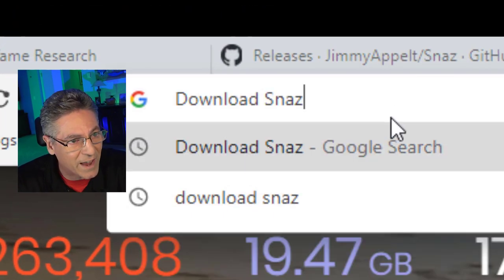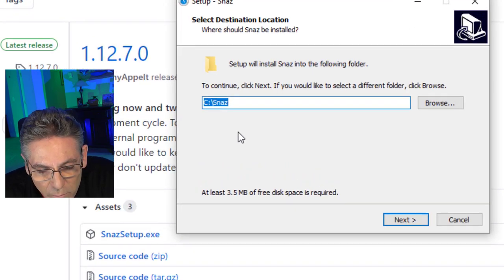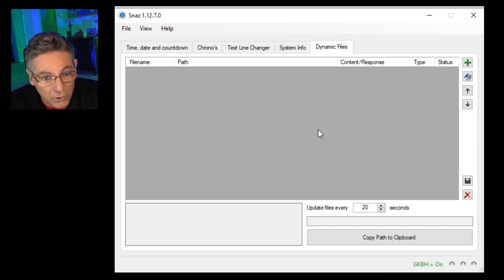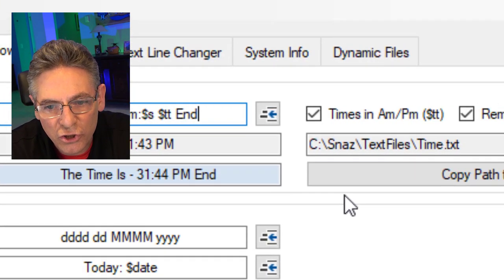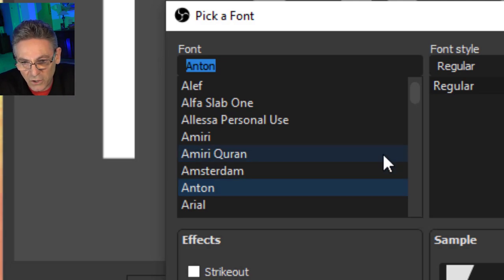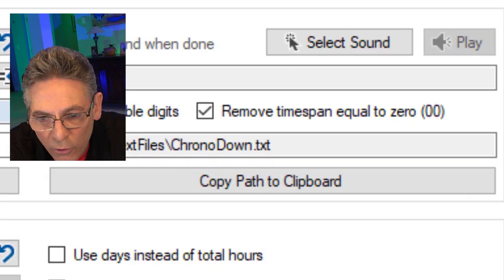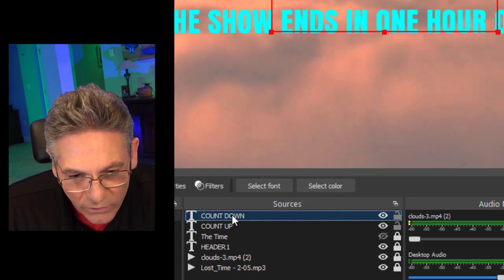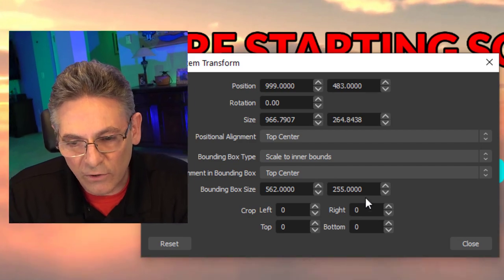SNAZ countdown Timer OBS - The Swiss Army Knife of Timers for Your Livestream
The SNAZ countdown Timer for OBS can do much more than provide a dinky countdown for your Livestream.  Snaz has the power to show a time and date that will automatically update.  You can also set the countdown timer, so it counts to zero, provides a message, and then counts up again. Scott will show you how to set this up in both Snaz and OBS Studio.

The Snaz countdown tutorial will help you with a global perspective on how to operate the software. After watching this video, you will be able to quickly set up a countdown timer for OBS and any other program that allows for a text file data feed.

LINKS REFERENCED IN THIS VIDEO

00:00 - Start
00:29 - Snaz Download
02:22 -  Snaz Installation
02:48  - Snaz Feature Review
04:22  - Time Date And Countdown
06:53  - Inserting Snaz Into OBS
08:58 - Count down to Count Up
11:53 - Snaz Down to Up Count OBS Install
13:08  - How to Align Snaz Text
14:38  - Text Line Changer (next Video)

catobs